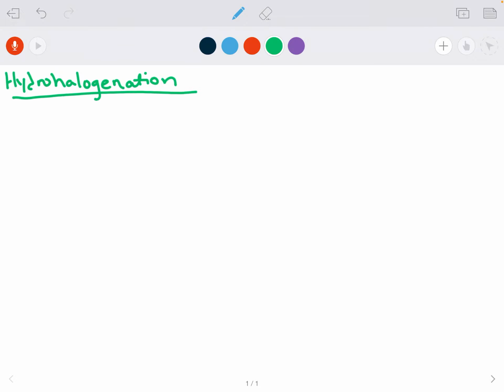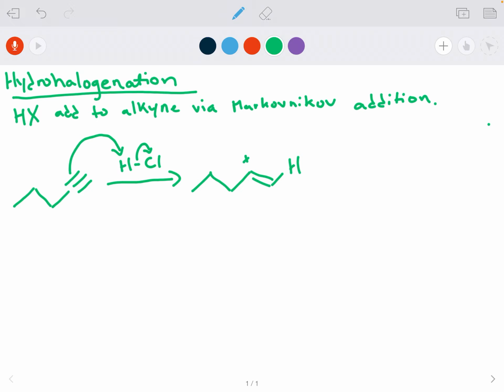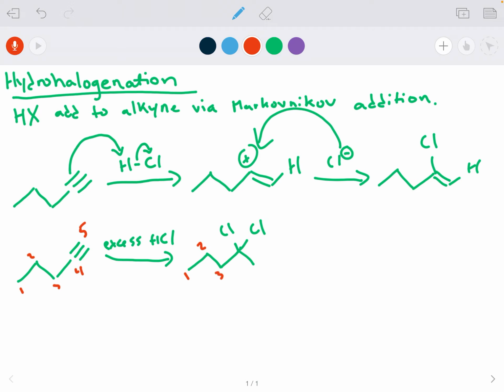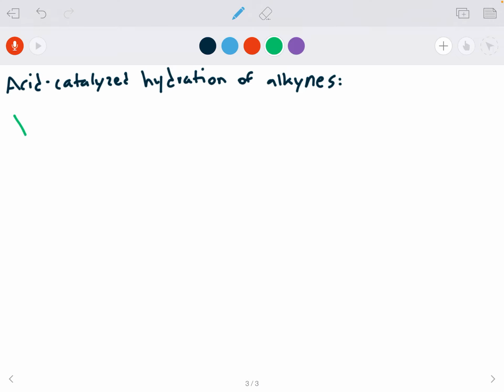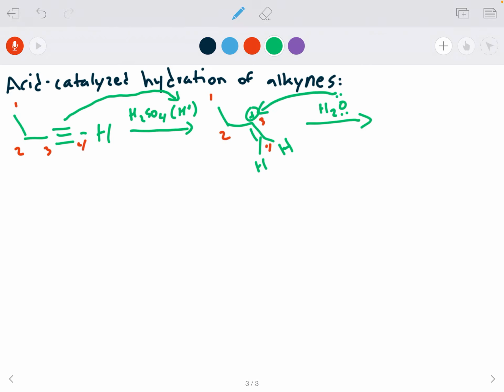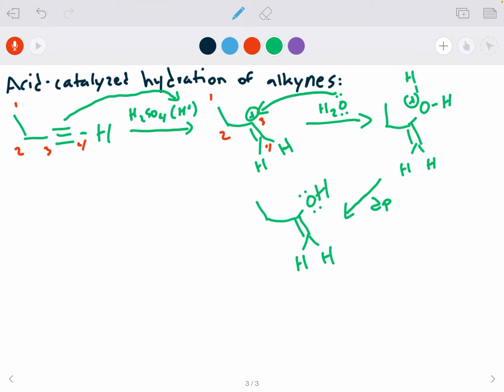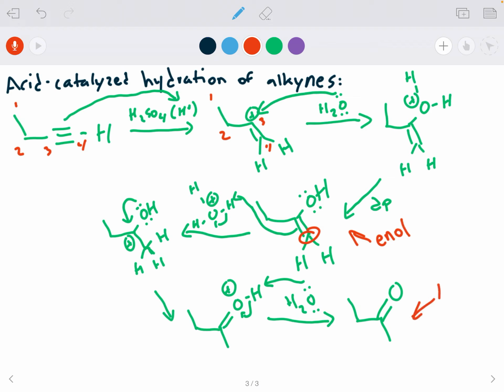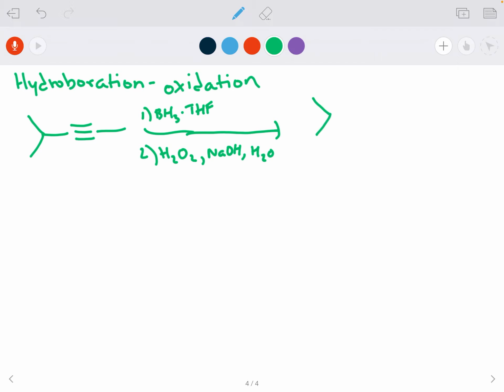Reactions of Alkynes (Part 2 of 3)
Part 2 of the video discusses the following alkyne reactions: hydrohalogenation, acid-catalyzed hydration, and hydroboration-oxidation.